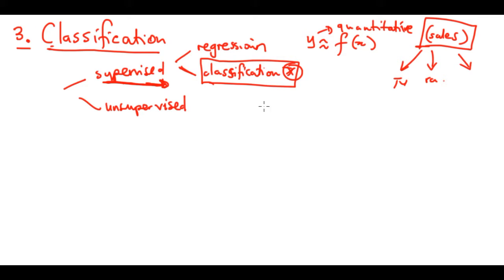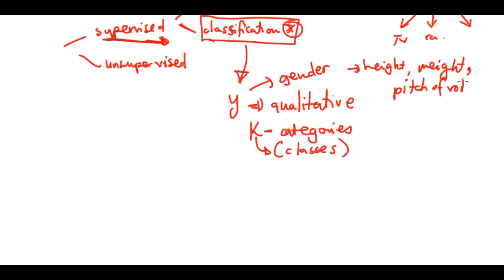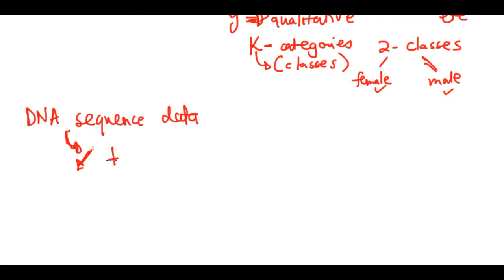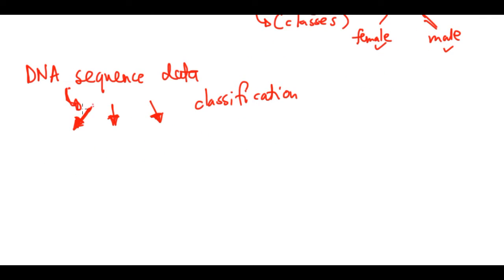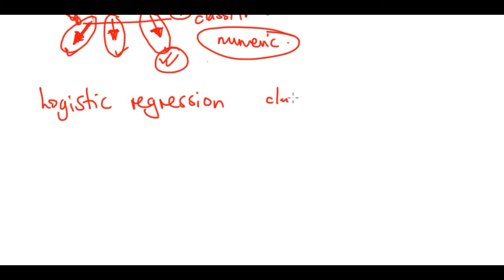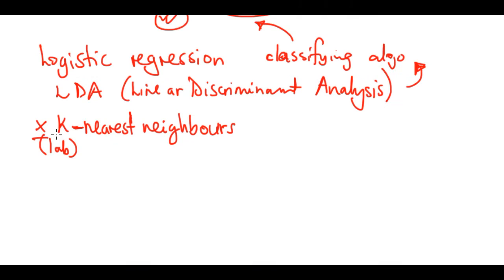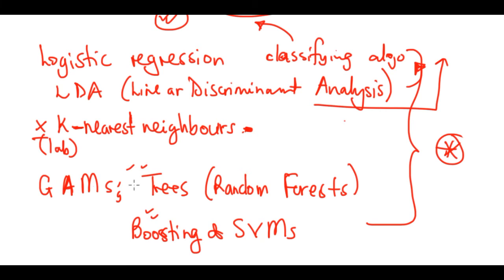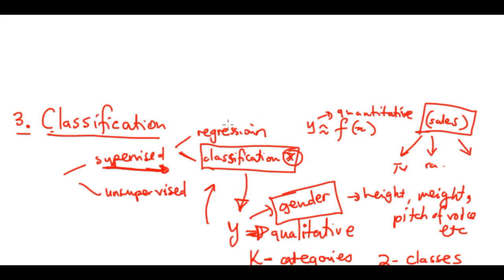Introduction to Classification